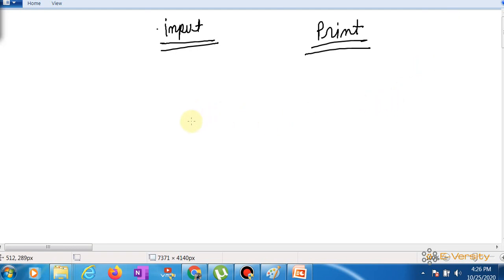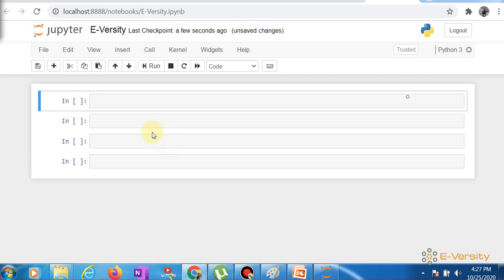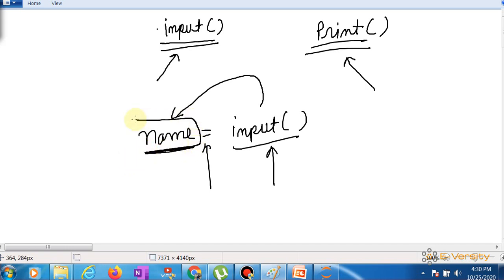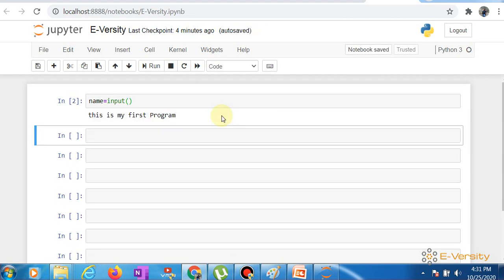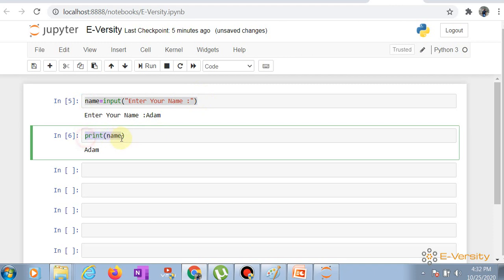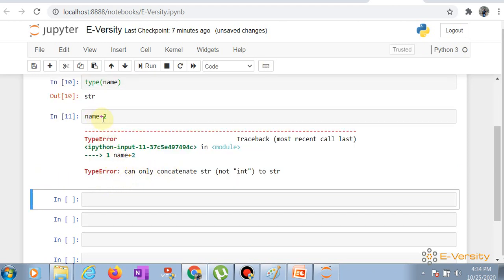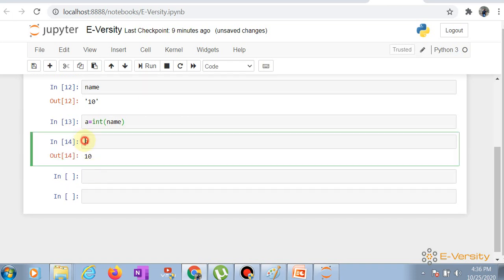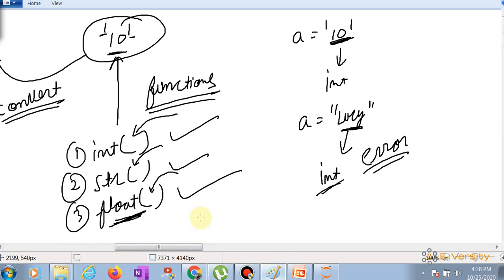print in python -#4 python tutorial for beginners - python print and input function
print in python -